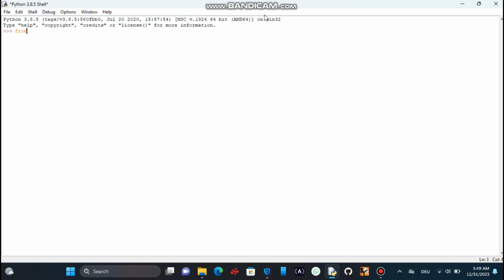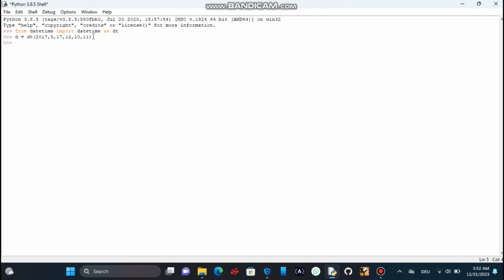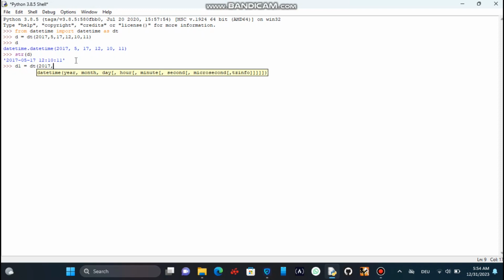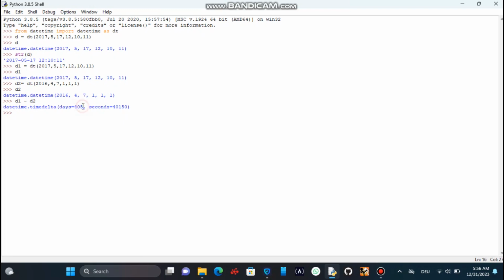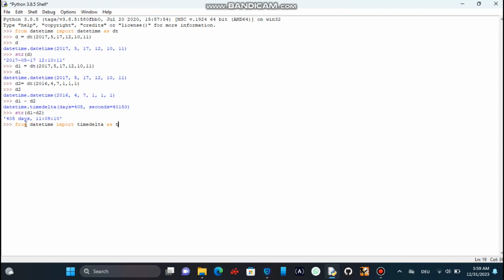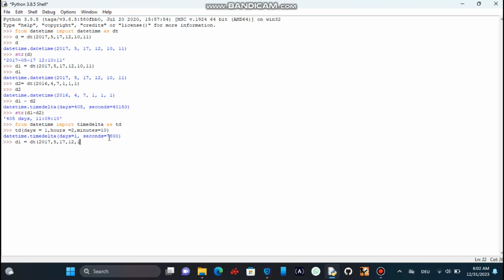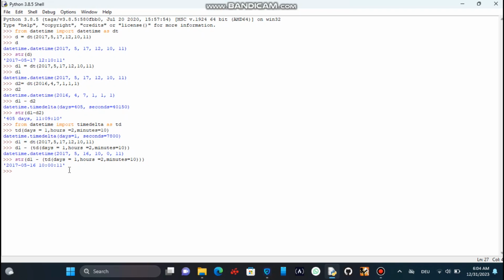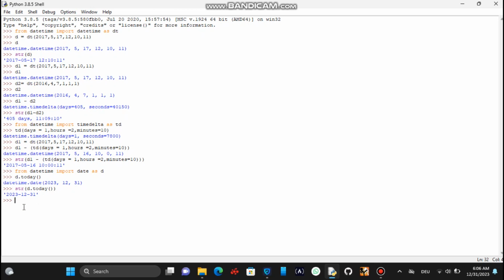Dates in Python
in this video we are going we will introduce how to manipulate dates within python and also how to import packages to access methods and attributes within  them